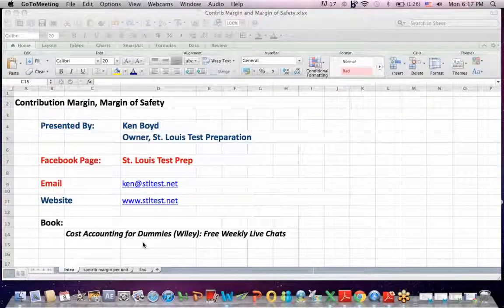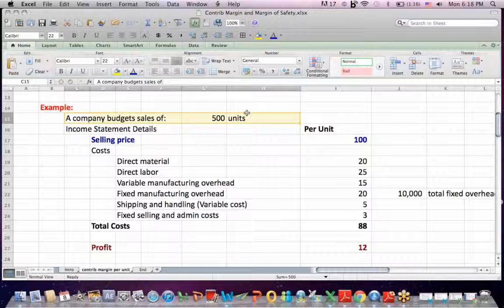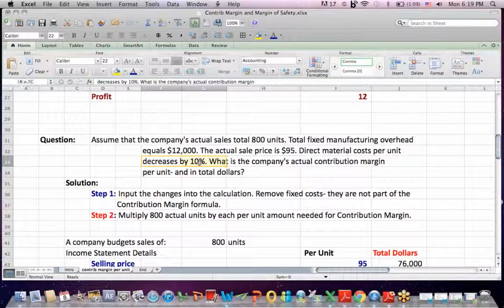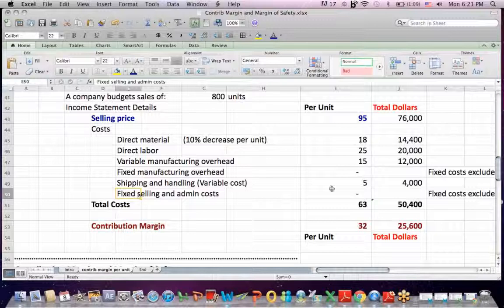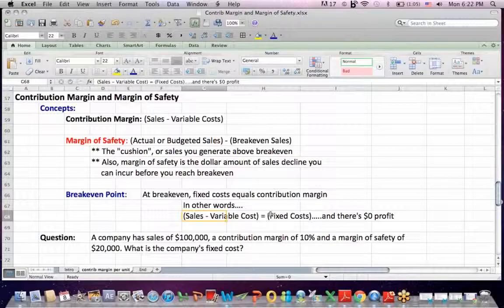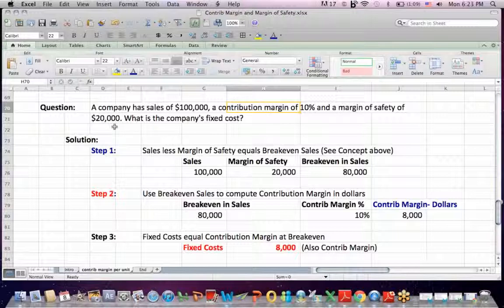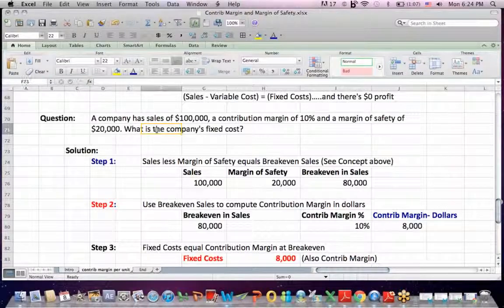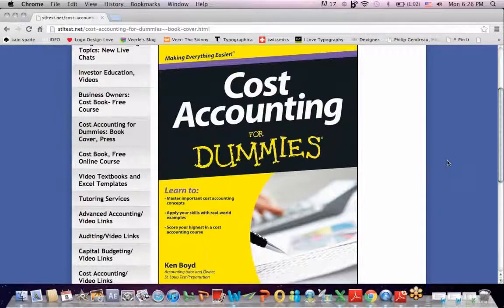Contribution Margin and Margin of Safety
This cost accounting video explains Contribution Margin, Margin of Safety, breakeven level, and fixed costs per unit.